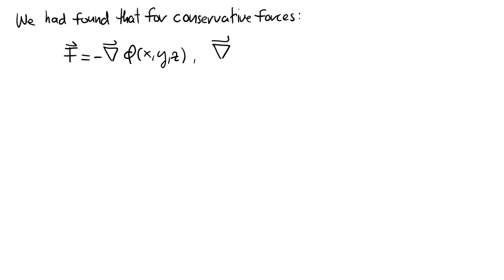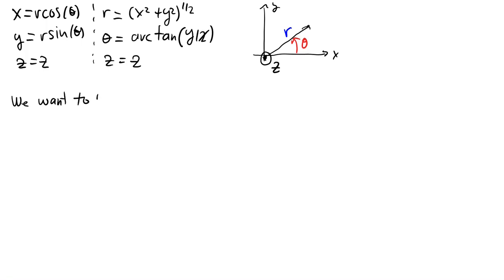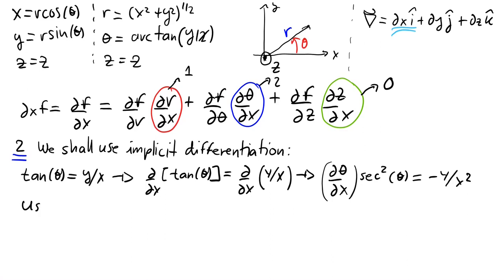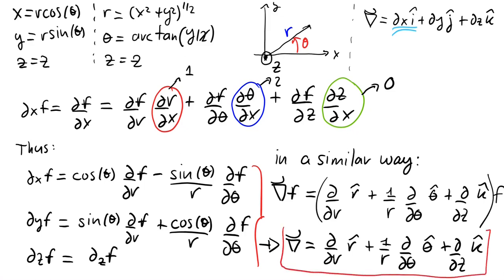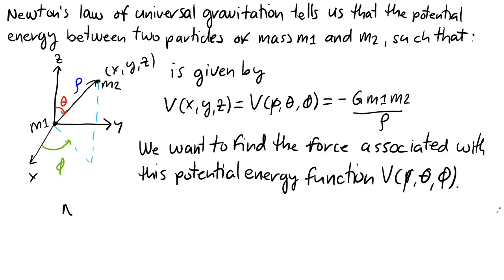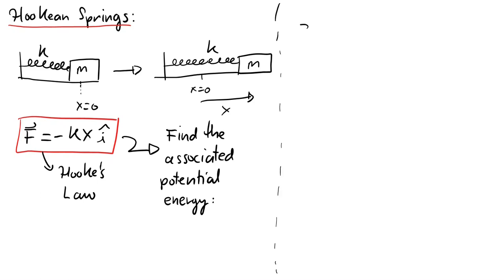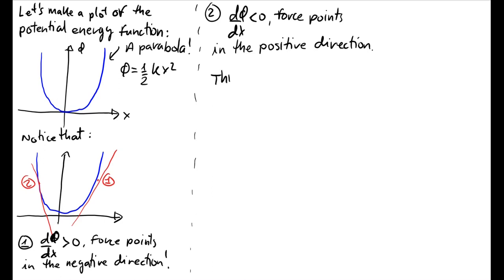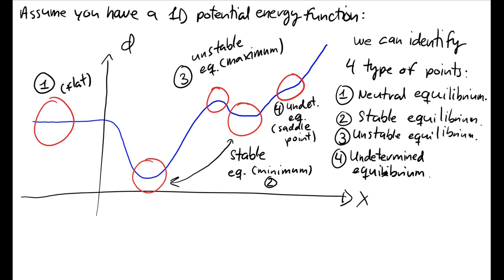Classical Mechanics - Part 2 (04/01/2020)